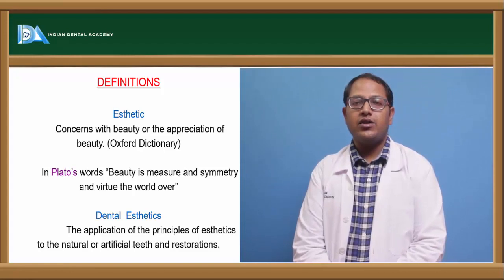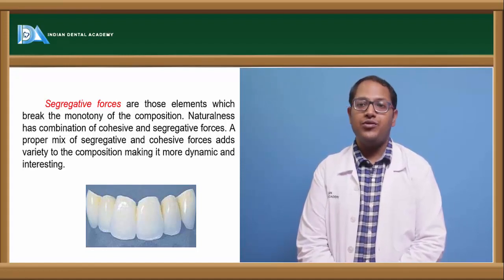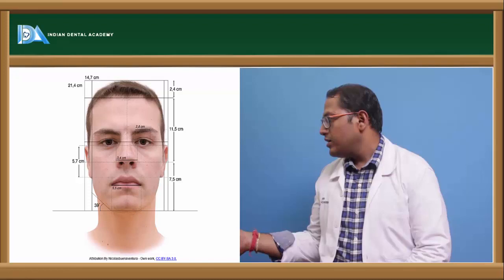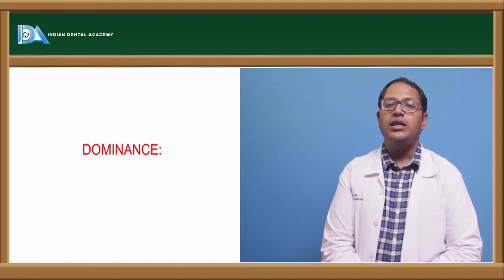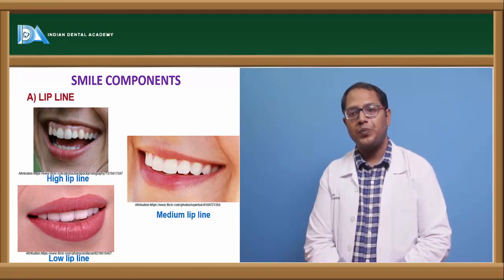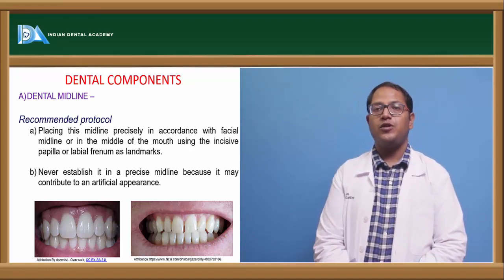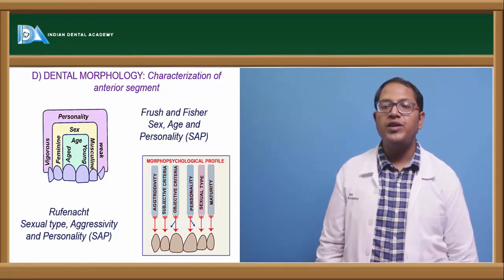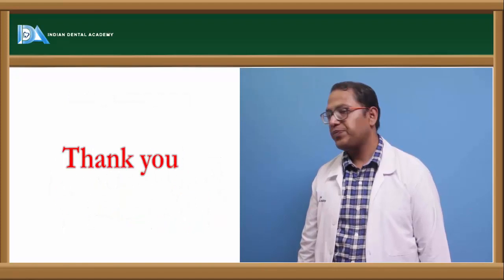Esthetics in prosthodontics